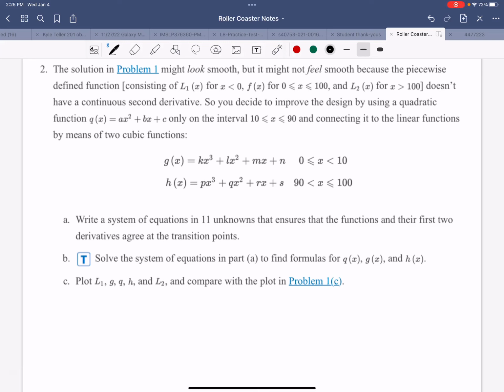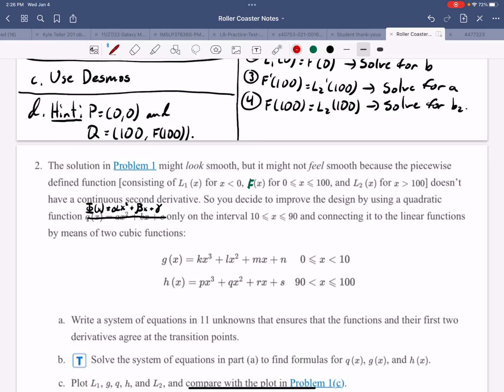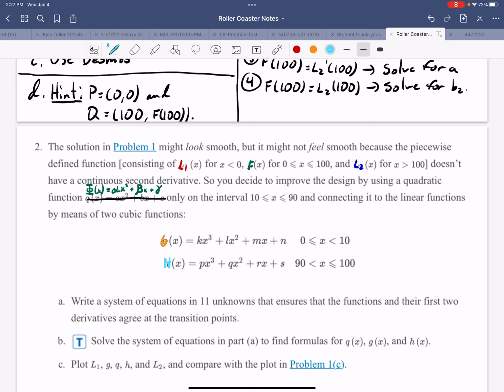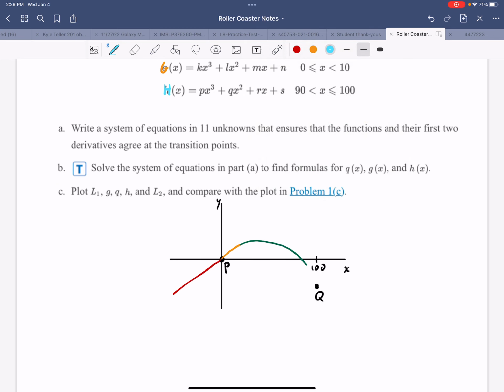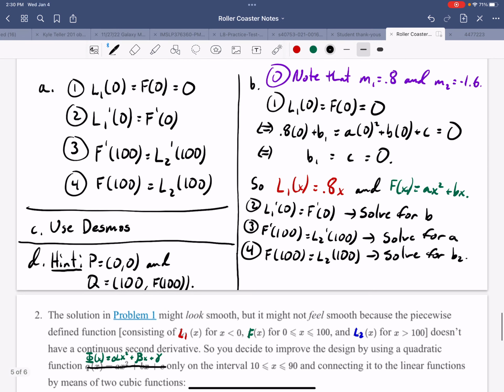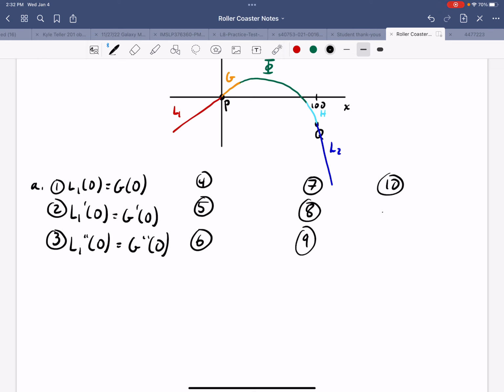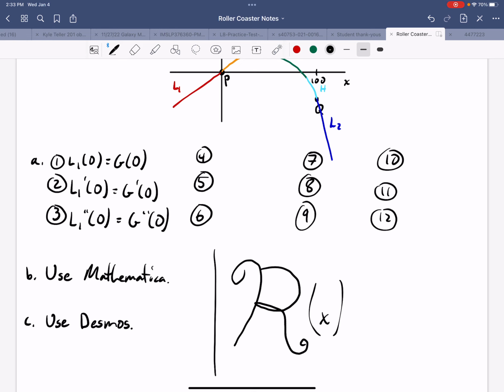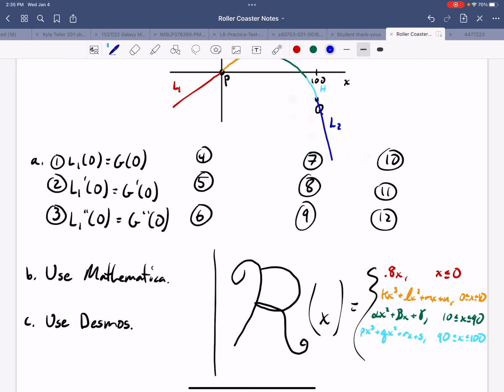Calculus I Roller Coaster Writing Project: Problem 1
We outline the approach to solving problem 1 in the roller coaster writing project.